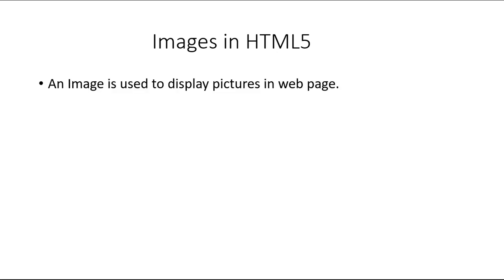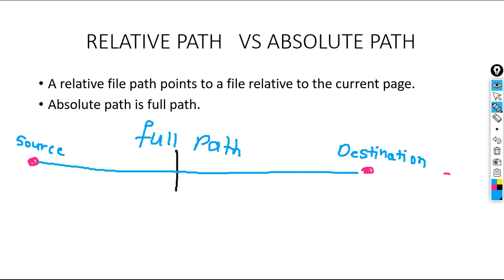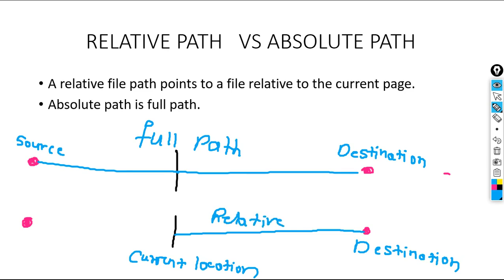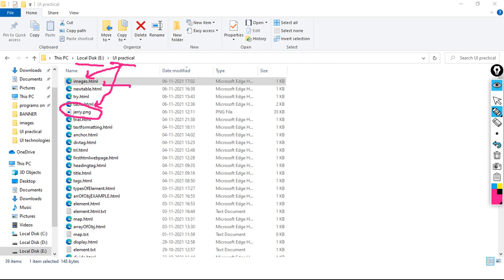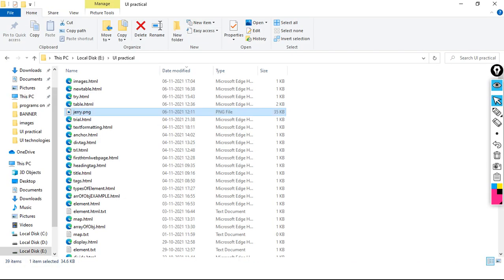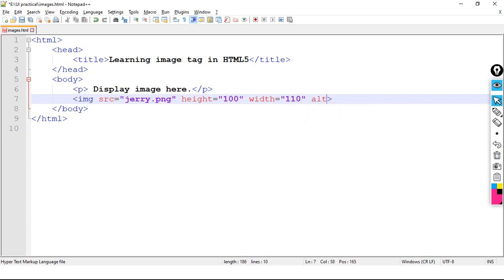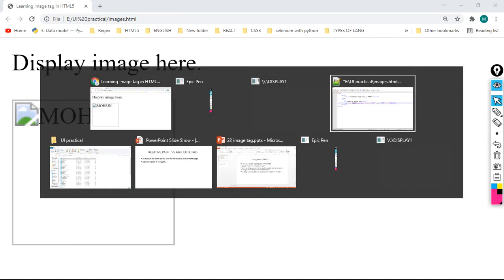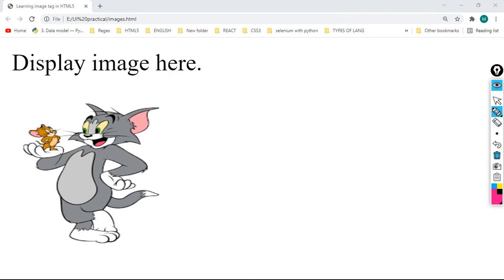How to upload images in a web page, what is relative path, what is absolute path?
How to upload images in a web page, what is relative path, what is absolute path explained.
href attribute of img tag explained.
target=_blank attribute of img tag explained.
what is absolute path and what is relative path explained in this video.